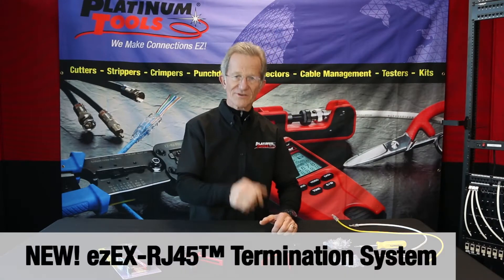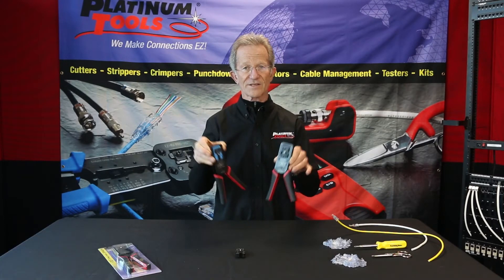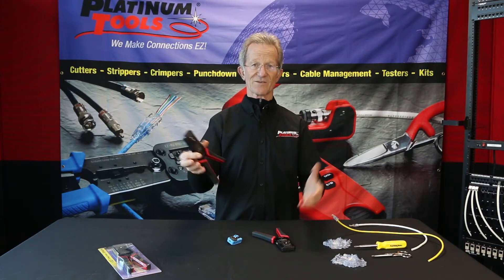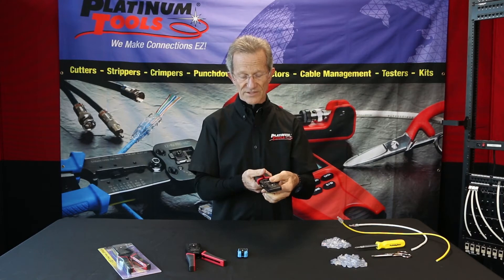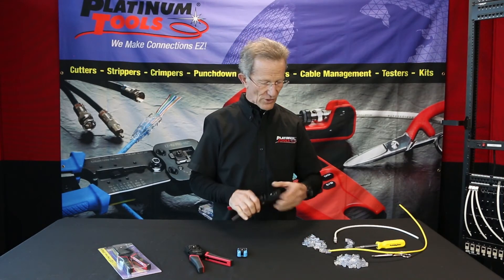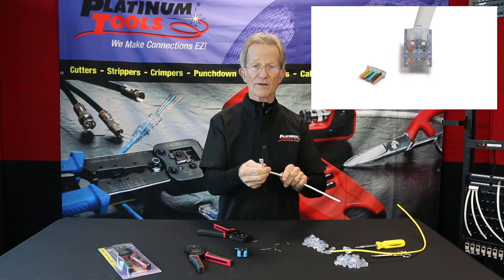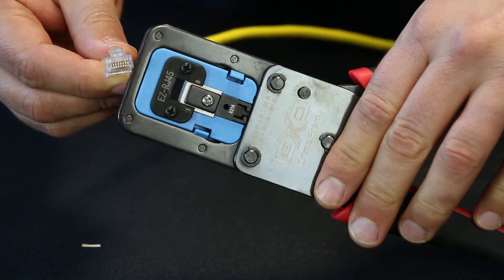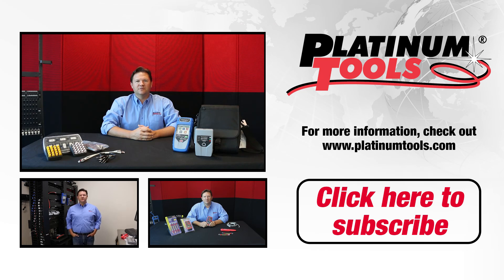Introduction: ezEX-RJ45™ Termination System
The new ezEX-RJ45™ Termination System provides a solution for terminating larger diameter twisted-pair cables, with conductor sizes up to .048”. The ezEX-RJ45™ connector has a hi-lo stagger design to increase performance and accommodate larger conductors found in Cat5e, Cat6, and Cat6A cables while maintaining the EZ® pass through design. This allows you to verify the wiring sequence before terminating. The new EXO™ professional crimp tool and EXO-EX die set pair with the ezEX-RJ45™; connectors to ensure a flush cut and reliable termination every time. Saving time and money without sacrificing performance on high end jobs.